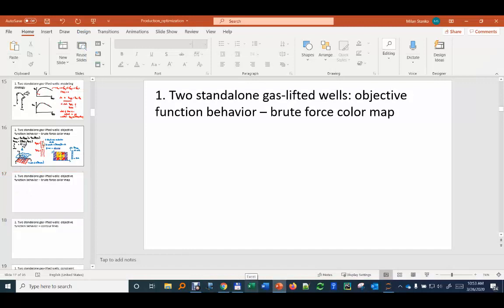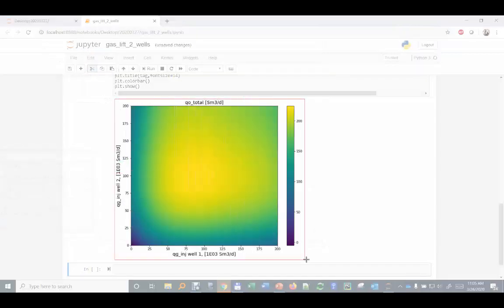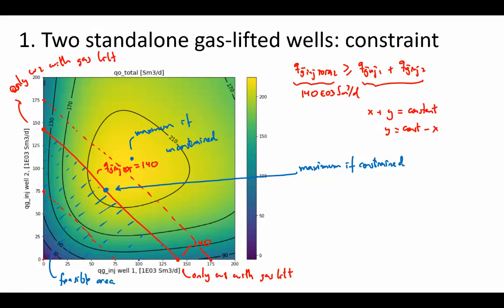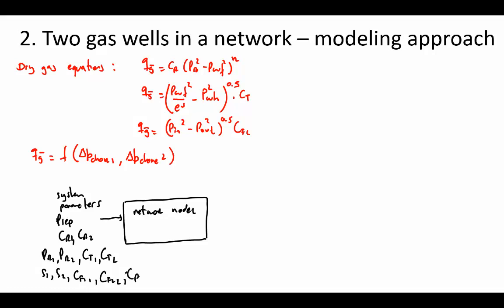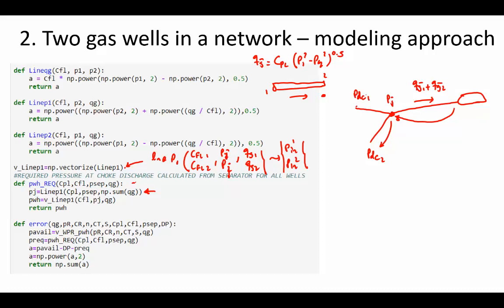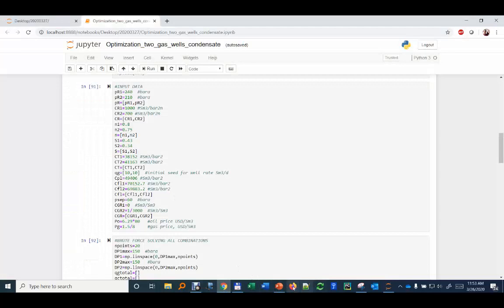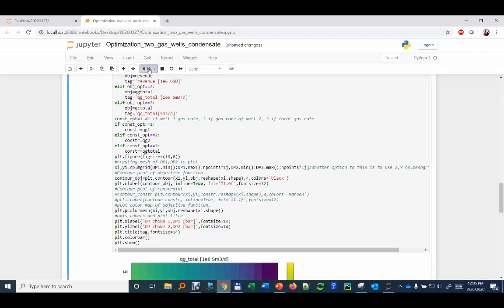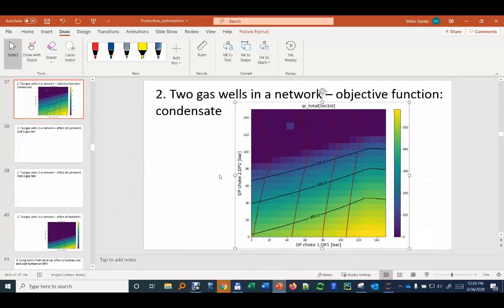Hydrocarbon production optimization nr. 2